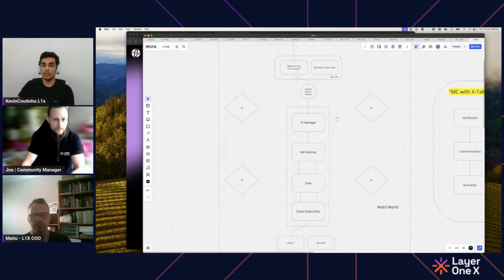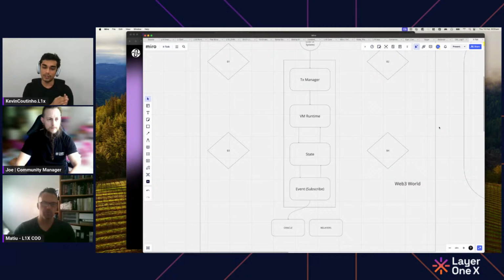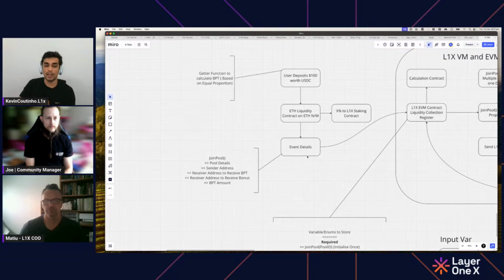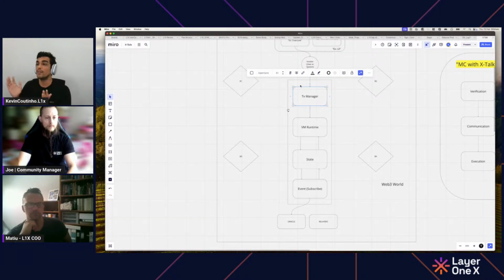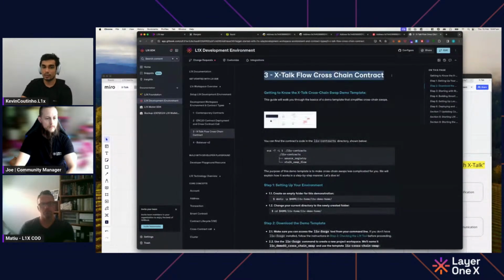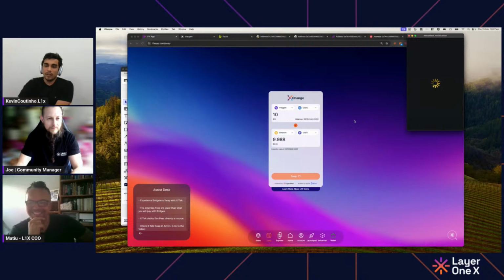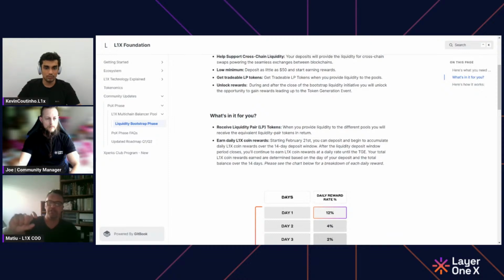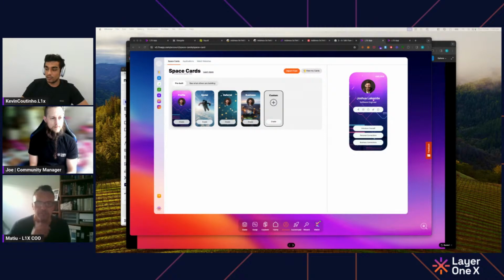L1X Swap Showdown: Learn about Interoperability and Swaps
Date & Time: Thursday, Feb 15th, at 1 AM UTC
Location: Live Streaming on Steamyard
Event Type: Educational & Live Demonstration

Dive into the heart of decentralized finance with a unique event designed to educate and demonstrate the cutting-edge of DeFi interoperability and swap mechanism of Layer One X. This live-streamed session will not only shed light on the complex world of blockchain technology but also provide a real-time demonstration of how X-Talk facilitate bridgeless interoperability and execute swaps efficiently and cost-effectively.

Event Highlights:

- Live Swap Demonstration: Witness firsthand a Live Swap comparison between Layer One X and some of the most known bridges on the market.
- Educational Insights: Get a better understanding of Interoperability and Swaps.
- Community Engagement: Be part of the community and get involved in the conversation.

Mark your calendar for Feb 21st and join us on the Liquidity Boostrapping Event on the L1X App.

Chapters:
Introduction to XTalk: Bridging Blockchain Gaps (00:00:00)
XTalk's Technological Edge: Beyond Chainlink and Polkadot (00:07:01)
Leveraging the L1X Virtual Machine for Cross-Chain Operations (00:13:03)
Revolutionizing Cross-Chain Swaps with L1X (00:19:00)
Enhancing Liquidity Across Chains: The L1X Ecosystem (00:25:12)
Ensuring Security and Efficiency in Cross-Chain Transactions (00:31:04)
L1X's Approach to Cross-Chain Liquidity and Token Swaps (00:37:09)
Building Secure and Versatile Cross-Chain Bridges (00:43:59)
Streamlining One-Way Communication Across Blockchains (00:50:15)
Innovating with Mobile Validators for Enhanced Interoperability (00:56:22)
Optimizing Transaction Speeds and Processes with L1X (01:01:59)
Balancing Open Source and Proprietary Technology in Blockchain (01:08:11)
Expanding the Swap Ecosystem: Integrations and Demonstrations (01:13:37)
Analyzing Transaction Fees and Liquidity in Multi-Chain Swaps (01:22:32)
Introducing a New Tracker for Enhanced Swap Transparency (01:32:43)
Custom Pools and Multi-Chain Capabilities: Phase One to Dex Handover (01:38:23)
Maximizing Rewards Through Early Liquidity Pool Participation (01:44:36)
Navigating Pool Investments and Rewards with the L1X App (01:50:34)
Previewing Upcoming Features and Liquidity Opportunities with L1X (01:56:24)
L1X's Vision for Gaming, Swaps, and DeFi: A Unified Blockchain Future (02:02:02)